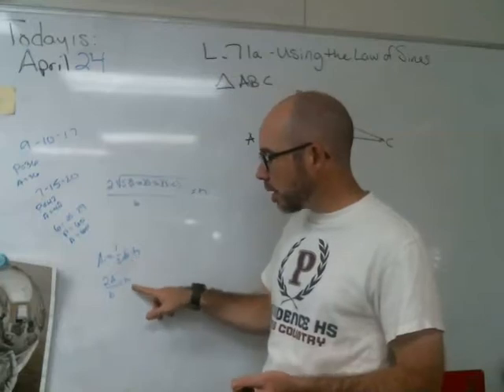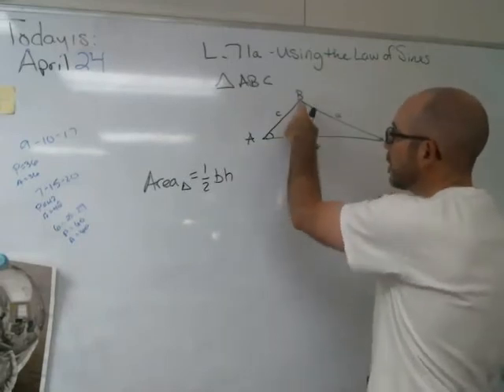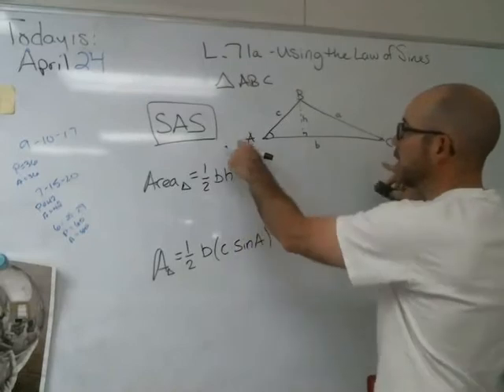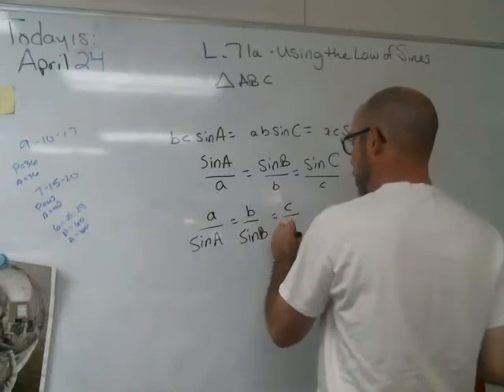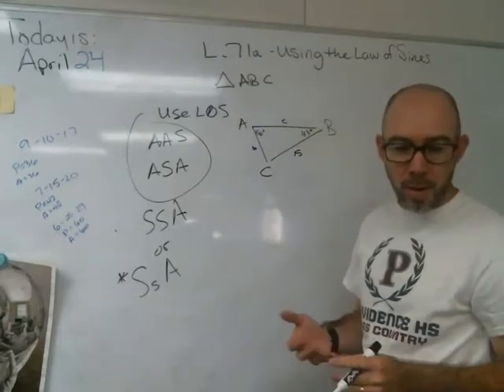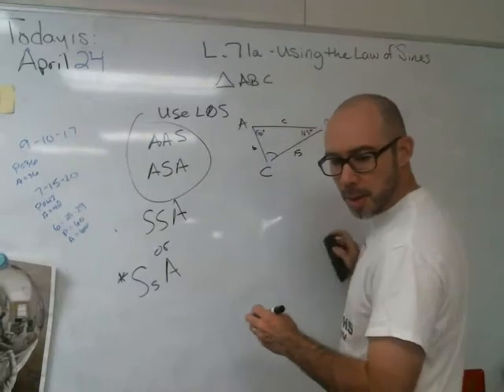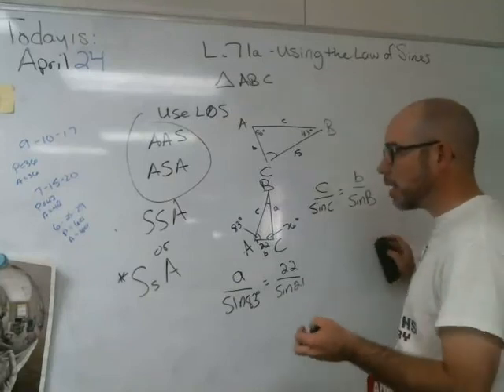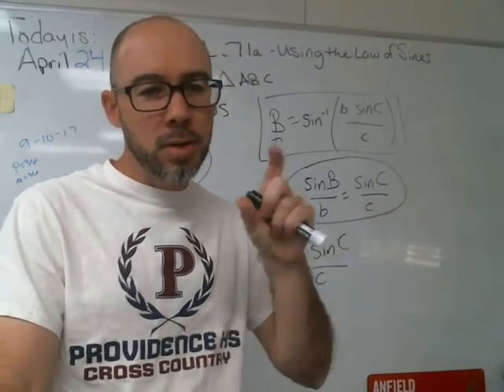Algebra 2 Lesson 71a- Using the Law of Sines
WE will use the sine ratio to develop a formula for the area of a triangle given 2 sides and the included angle. Then, show how this is used to get to Heron's Formula. Also, we will look at the AAS and ASA cases and how you can use the law of sines to solve for the missing angles and sides.